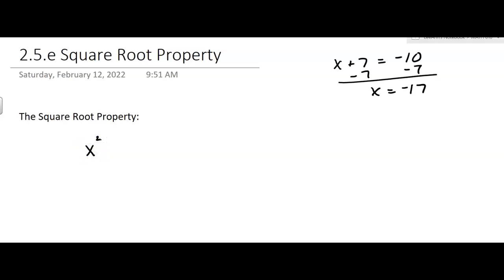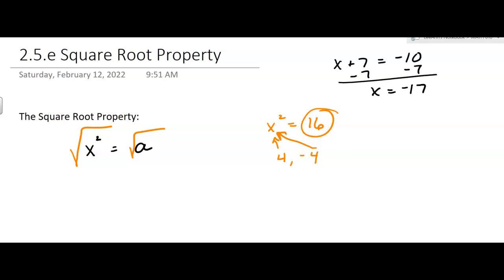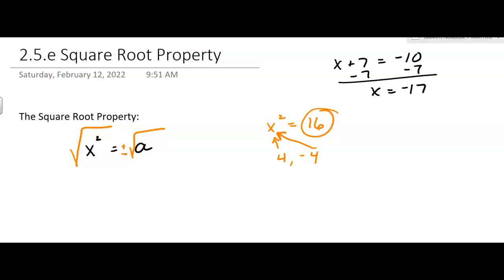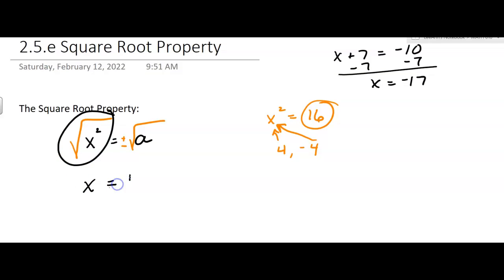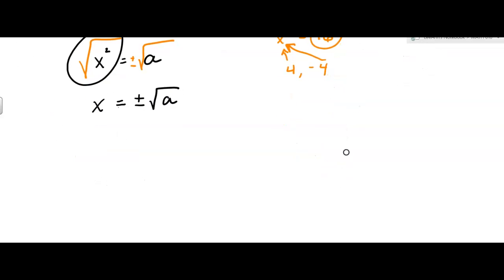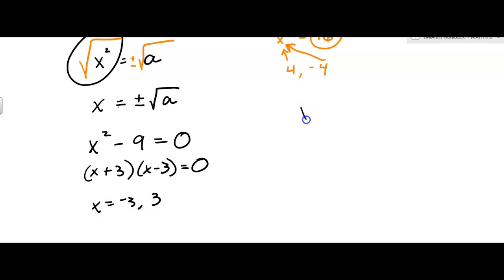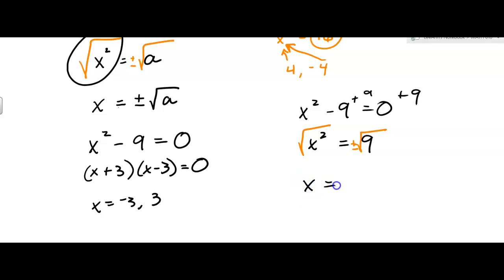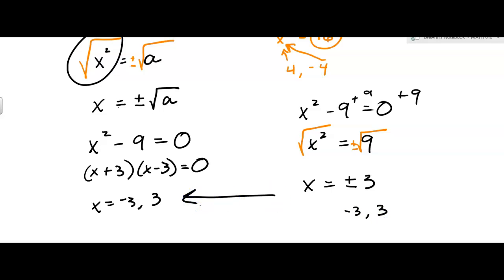2.5.e Square Root Property